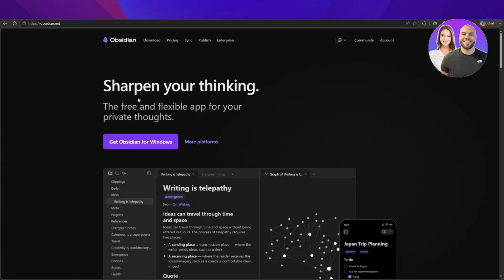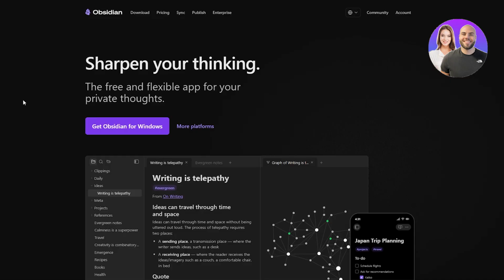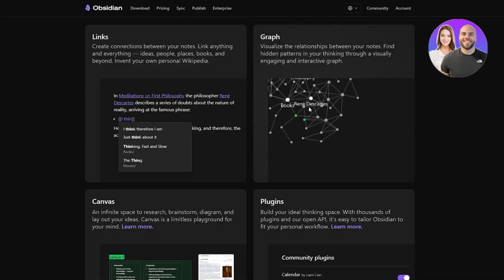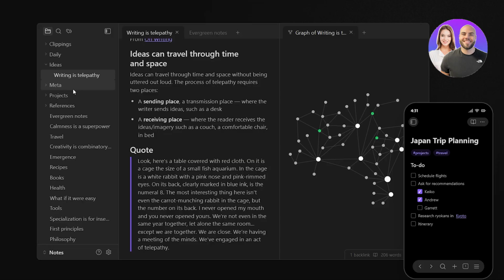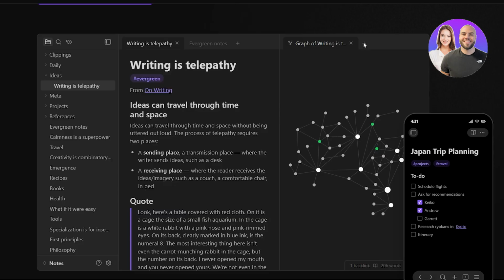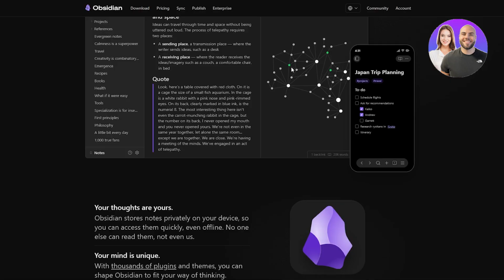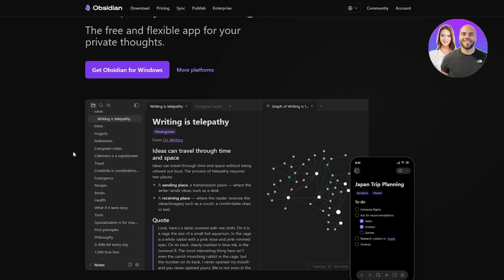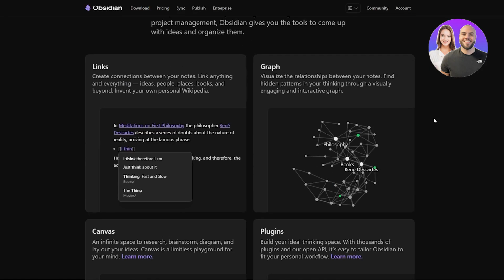Obsidian Tutorial for Beginners 2026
Obsidian Tutorial for Beginners